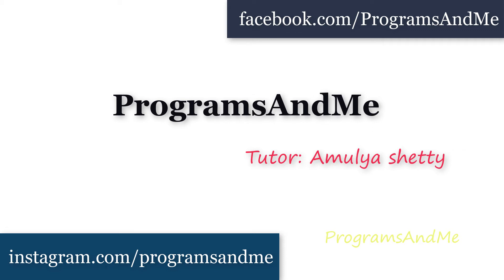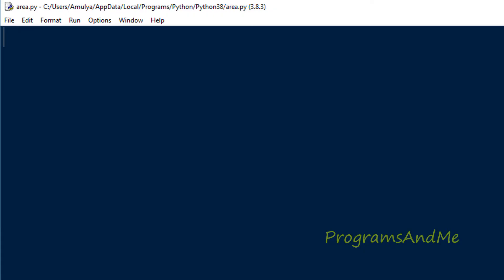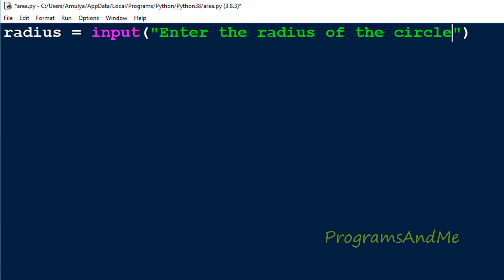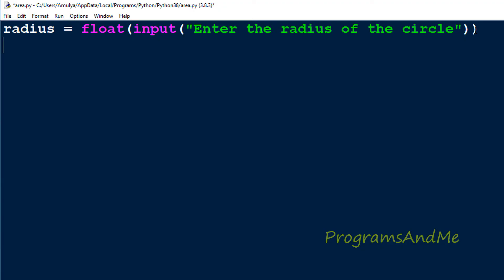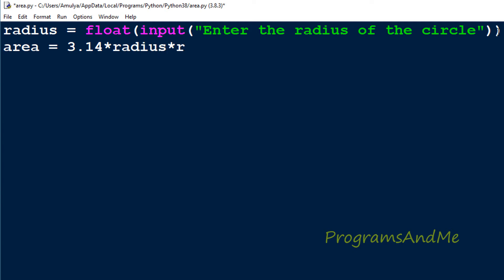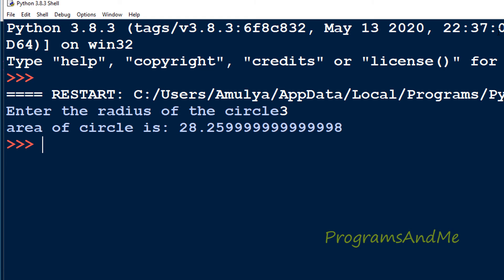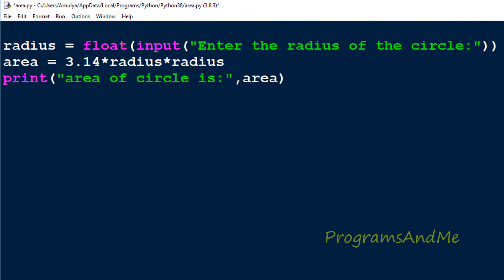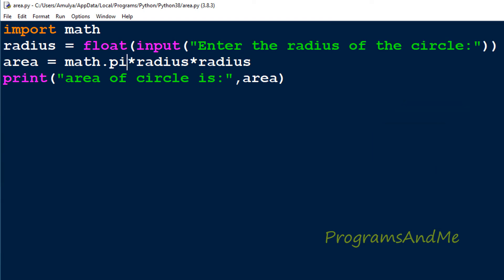Python Program To Find Area Of Circle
In this python programs video tutorial you will learn to write program to find out the area of circle in detail.